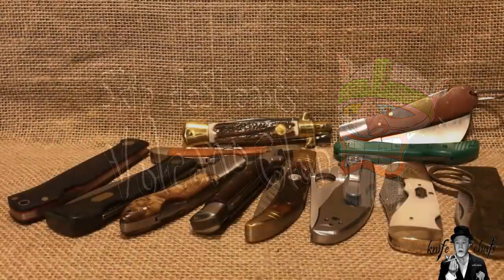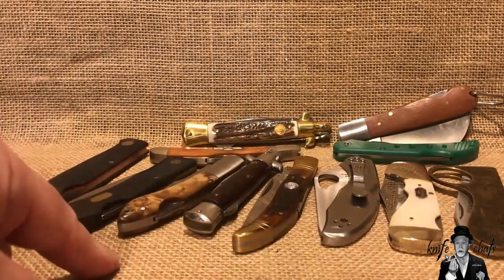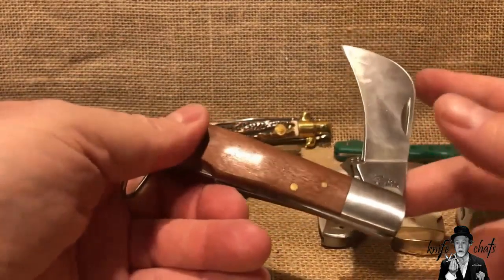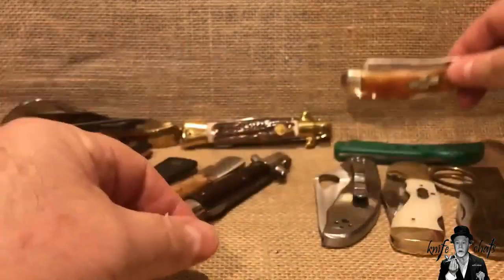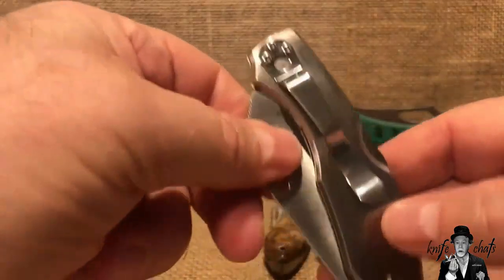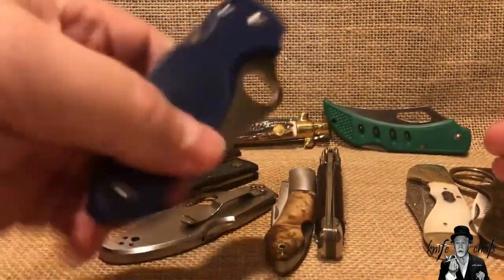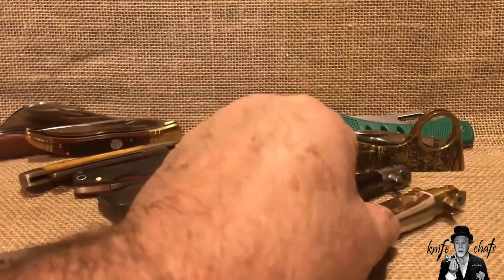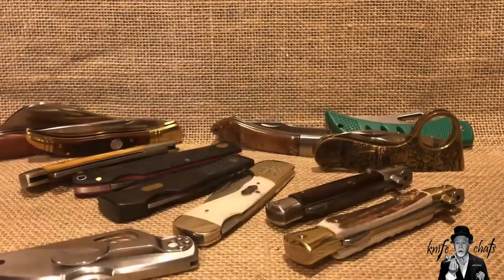Stuck in the middle with you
And we move on to part two of @WilliamsKnifeLife open tag on Lockback knives. We are left to ponder a few questions.  Is it "lock back" or "lockback?"
Is a small stiletto and medium lockback.  is a mid lock knife still a lockback? None of these questions will be answered in this video.  But Hey!   There will be knives!